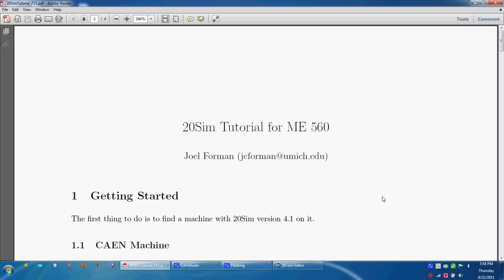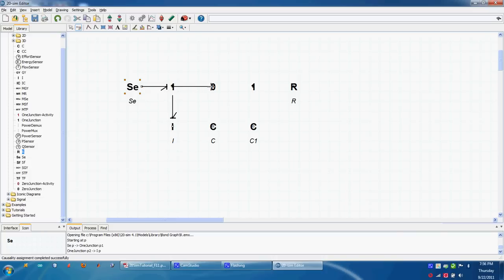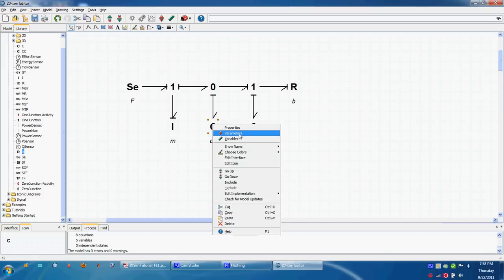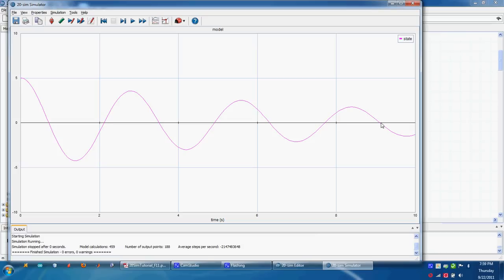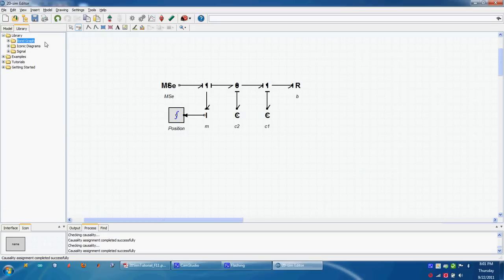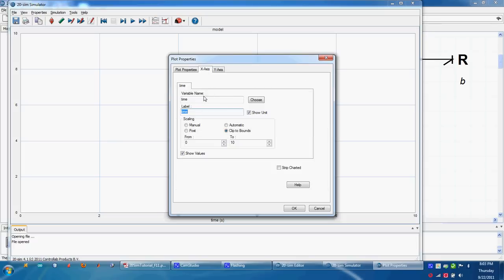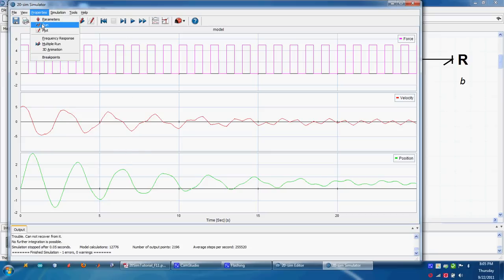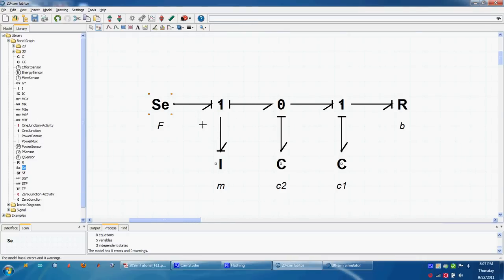20Sim Tutorial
20Sim Tutorial for ME 560 (F11) at The University of Michigan

A few quick comments on the lecture/video.

1) When setting the initial condition for the inertia I actually was setting generalized momentum rather than velocity.  Technically the system has two more initial conditions in the capacitors but 20Sim automatically assigned them to zero.  When setting capacitor initial conditions you are setting generalized displacement.

2) I assumed that standard SI units were being used.  You'll need to make sure that all of your units are compatible.  For example in a mechanical system the capacitor's parameter is the inverse of the spring constant and for SI systems the units are m/N.  For an electrical system the parameter is in capacitance and is in (SI) units of farads (farad = coulomb / volt).

3) In the lecture I forgot to mention how to change simulation time and the simulation solver.  To do this go to the simulator and click on "Properties - Run".  Here you can change simulation end time and the solver.  Typically you'll leave the solver as is, but in a later homework you will need to compare results from different solvers.